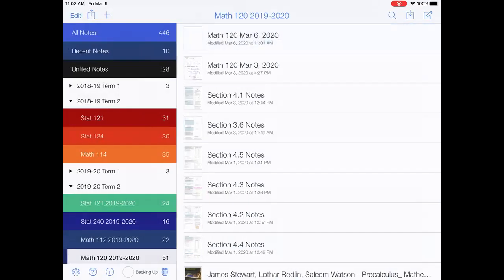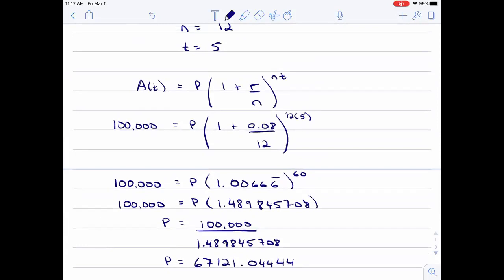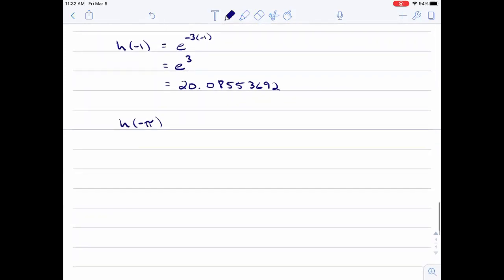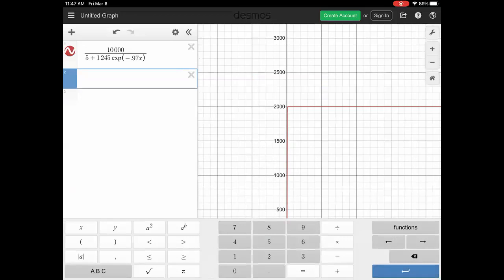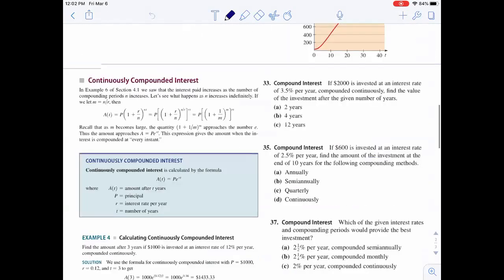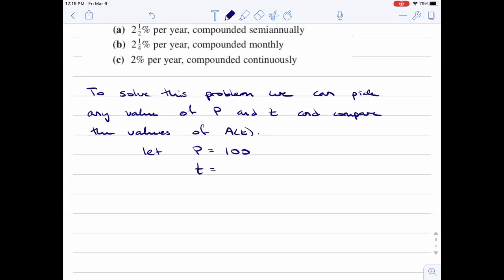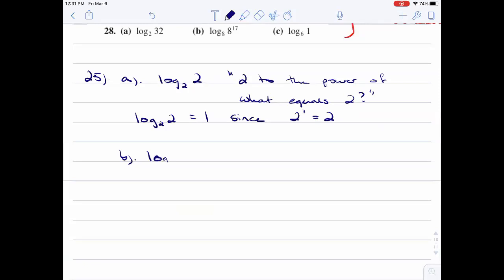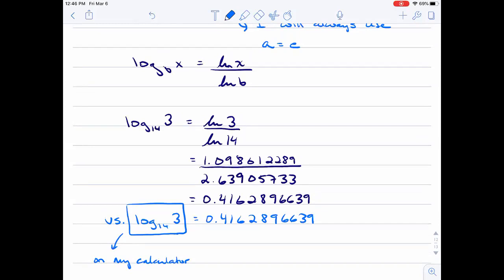Math 120 March 6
Section 4.1 continued, Sections 4.2 and 4.3